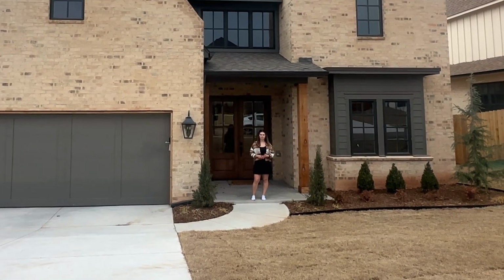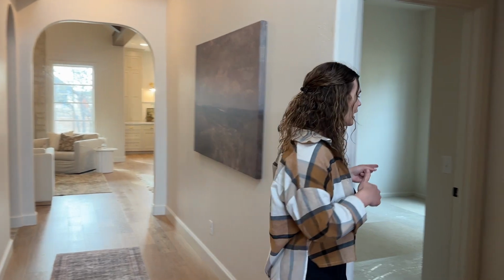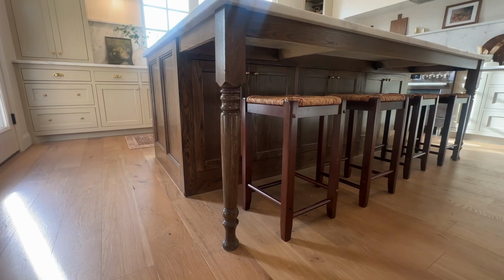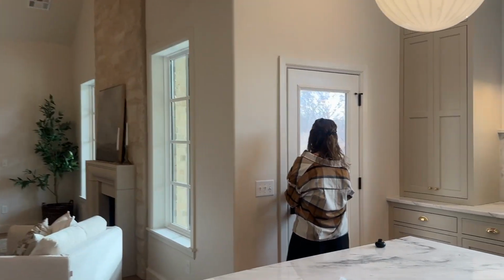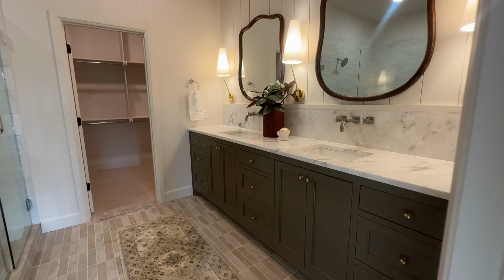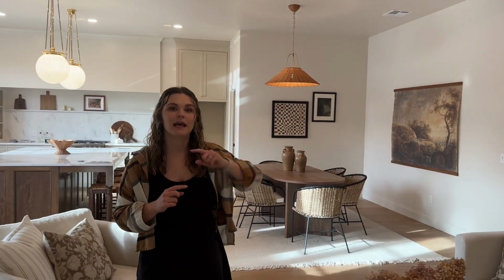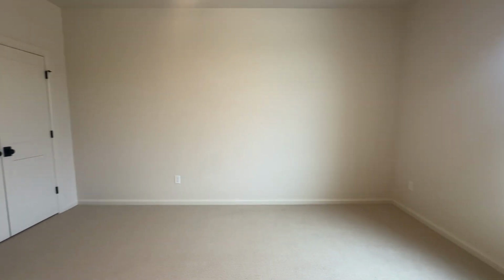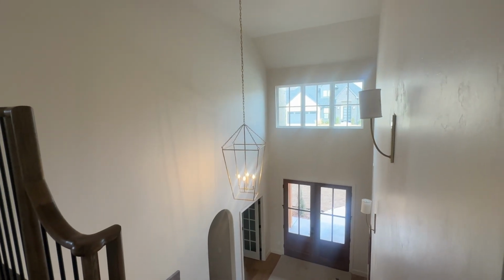McGregor Homes Tour | Edmond Oklahoma Home Tour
Take a look at this new construction home in Edmond Oklahoma! This home is built by McGregor Homes and is located within Stone Hill at Iron Horse in the heart of Edmond Oklahoma. This 4 bedroom, 3 bathroom home has unique designs and a very open and functional floor plan. Located on the greenbelt, you can wash your dishes while admiring the beautiful scenery.

If you’re thinking about moving to Edmond Oklahoma or any of its surrounding areas, give me a call, shoot me a text, send me an email, send me a DM, or schedule a Google Meet so that we can sit down and plan your next move! I’d love to help you make a smooth move to Oklahoma!

3817 Shady Hill Trail, Edmond, OK 73034

Listing Courtesy of Michelle Massie at Modern Abode Realty

Want to hear what others have to say about working with me? Check out some reviews below ⬇️⬇️

1️⃣ Kinsley is the best realtor we've ever had! She communicates so well and responds so quickly. She is kind, personable, and knowledgeable. She puts attention to detail and extra thought into everything from the beginning to end of the home buying process. She made the home buying process so smooth for us when we were coming from out of state and had a short timeline. I highly recommend Kinsley for anyone looking to buy a home in the OKC area!

2️⃣ I am certain the process of moving across the country and buying a home would have been completely different without Kinsley. Kinsley has been the biggest blessing to our family and from the bottom of our hearts we can’t thank her enough. Truly. If you’re looking for a realtor who is really a friend and actually cares about you as a person, she’s your girl! She’s an incredible communicator and knows her stuff. We picked the town we bought in because of her YouTube videos. We showed them to our kiddos when we made the decision to move based on all the amazing videos she created. Not only did she show us homes and negotiate for us (we got everything we asked for because of her) but she has still continued to be there for us even after the house sold. She feels like family in town while I’m not there, still guiding me through things. Kinsley you are a shining light of positivity and kindness. Thank you for not only helping us find our dream home but for also treating us like real people as this move was incredibly emotional to us and a huge deal for our family. Hire Kinsley!

3️⃣ Highly recommend Kinsley - she listened to our needs & worked diligently to help find our perfect house. She was easy to conversate with, organized and patient with us.  We were from out of town and she met with us 2 weekends and went out of her way to show us so many houses! She is a gem! 5 stars

If this is your first time to this channel, and you want to know everything about eating, sleeping, working, playing, the good, and the bad of living in Edmond, OK and its surrounding areas, then subscribe▶ and tap the bell🛎 for notifications so you can be the first to know about the current market in Central OK.

Most stats and data come from the following sites:
Greatschools.com

Kinsley Houser REALTOR®
Brokered by SERV. Realty